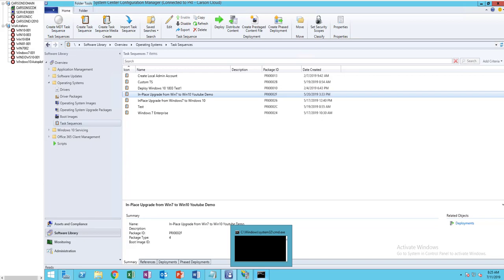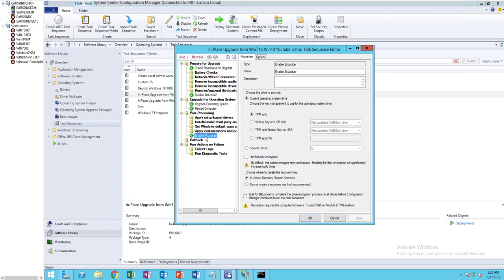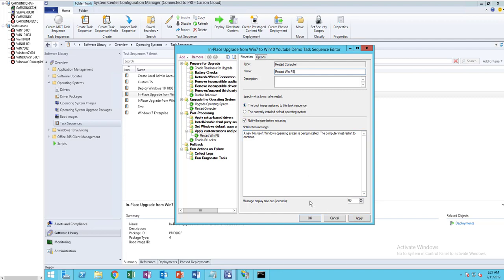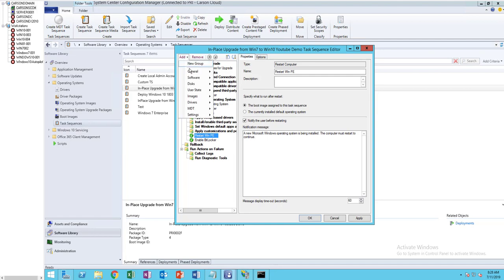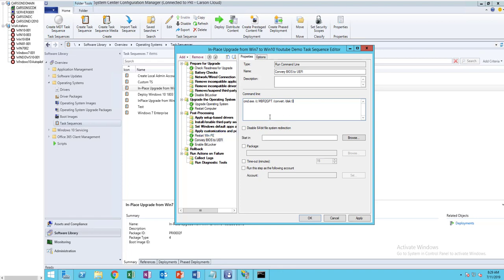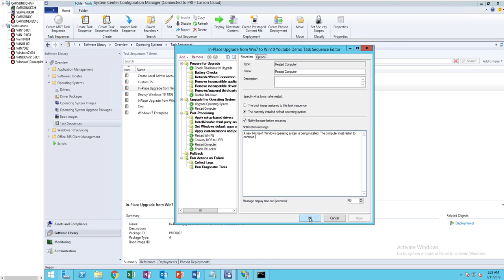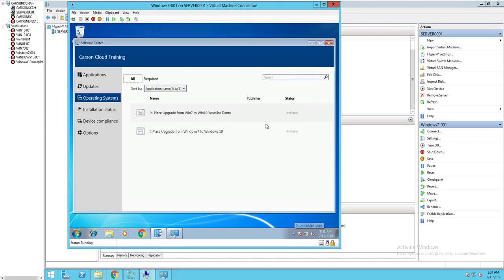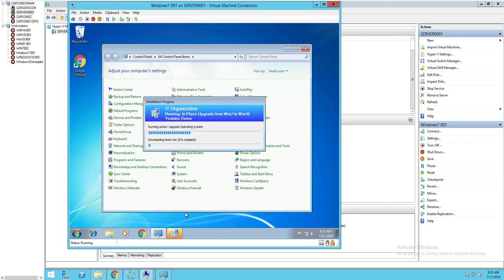Convert from BIOS to UEFI during an in place upgrade from Window 7 to Windows 10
How to Convert from BIOS to UEFI during an in place upgrade from Window 7 to Windows 10 without having to wipe data.